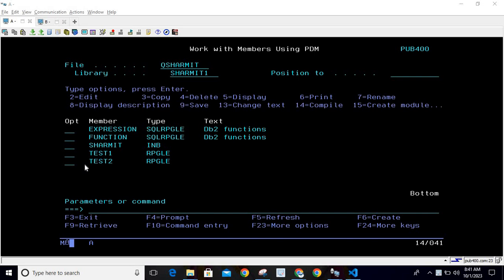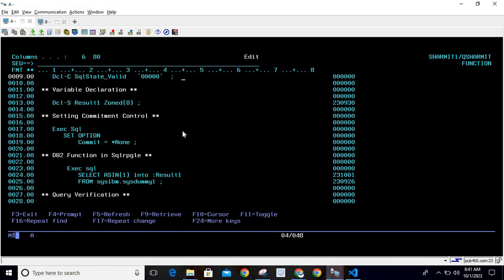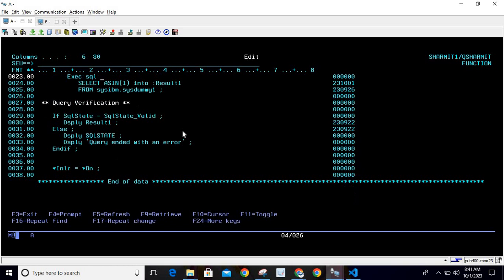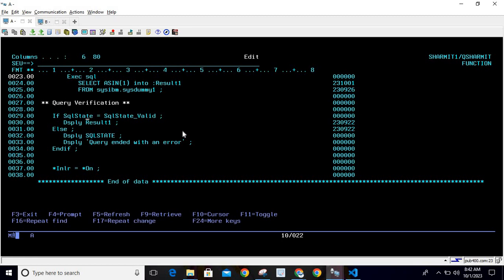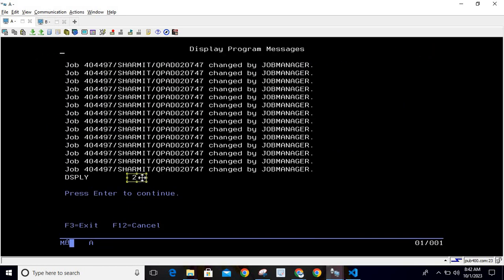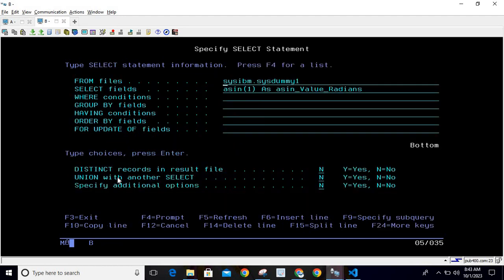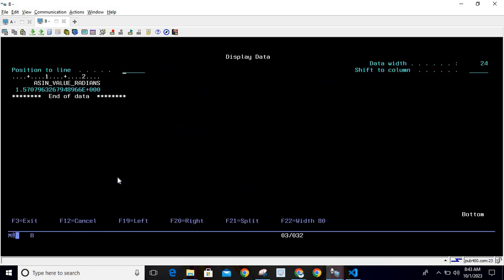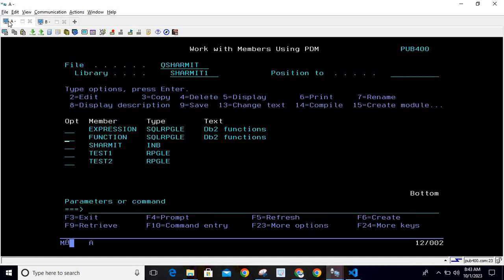ASIN function in db2 sql | SQLRPGLE | ibmi training | sqlrpgle as400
1. How to use ASIN (Arc of Sin) function  in db2 sql using sqlrpgle in English.

2. DB2 SQL functions example in English.

3. ASIN function in db2 sql in English.